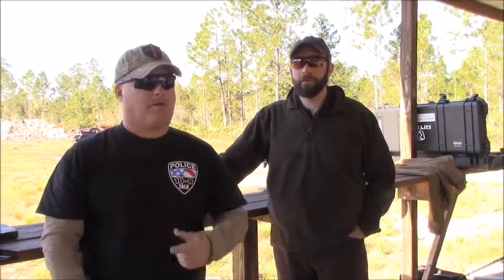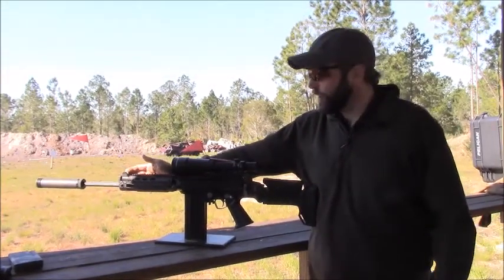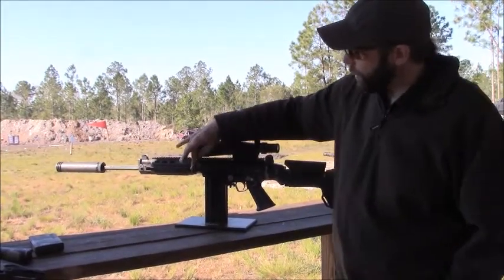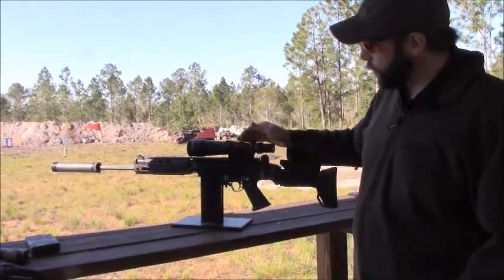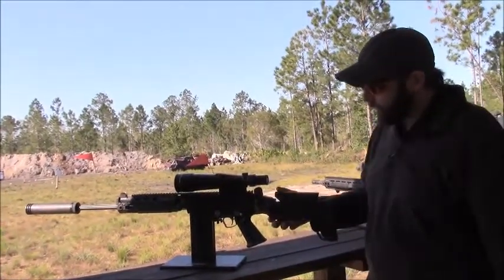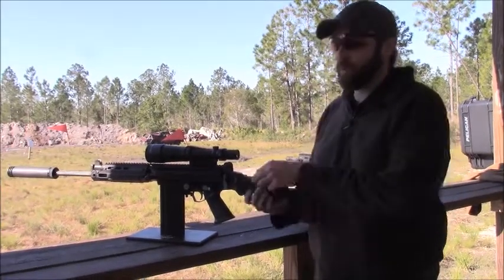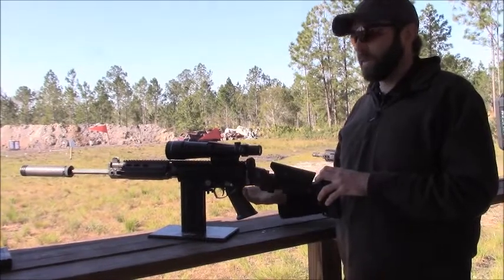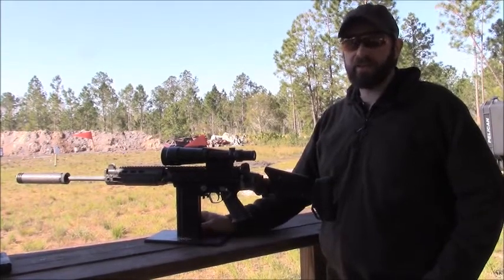Modern FN FAL at DSA Booth: Big 3 East Media Event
We stop at the DSA booth at the Big 3 East Media Event and talk with Mark about the modernized FN-FAL. The original Black rifle has undergone some changes to stay current. Perhaps the best 308 battle rifle ever.